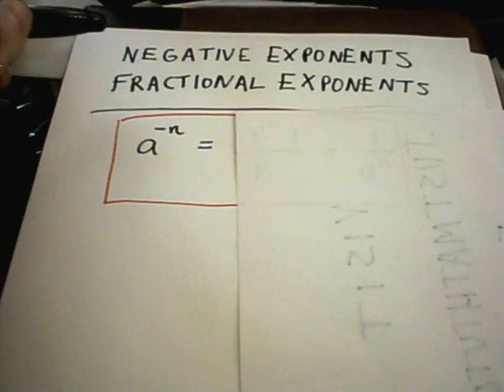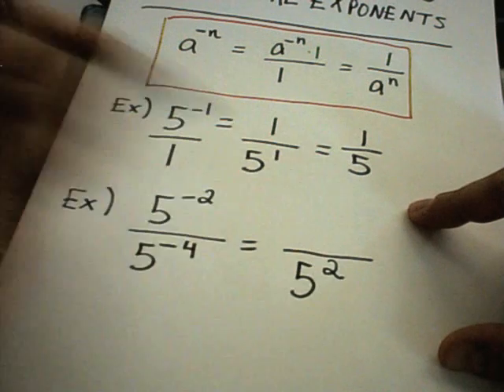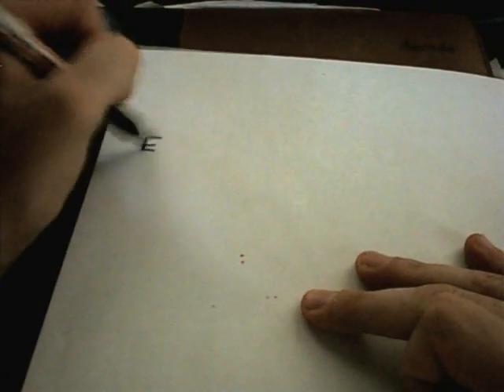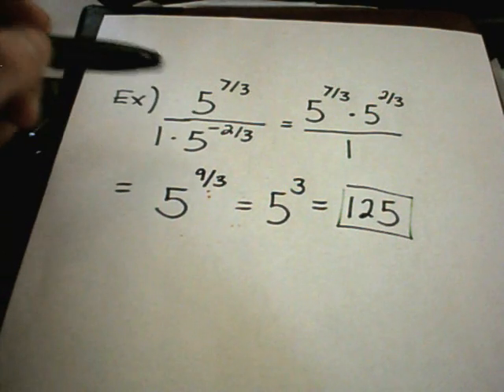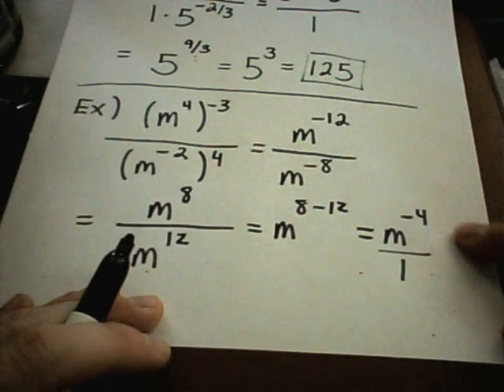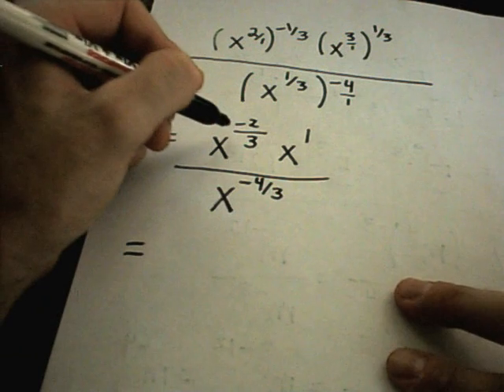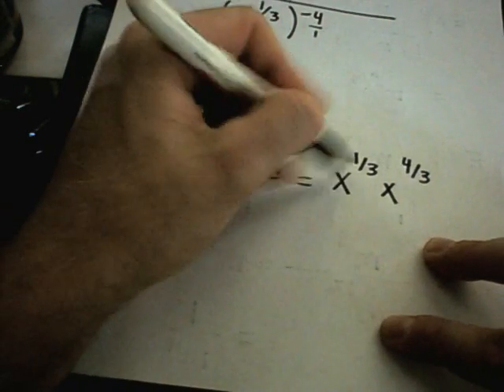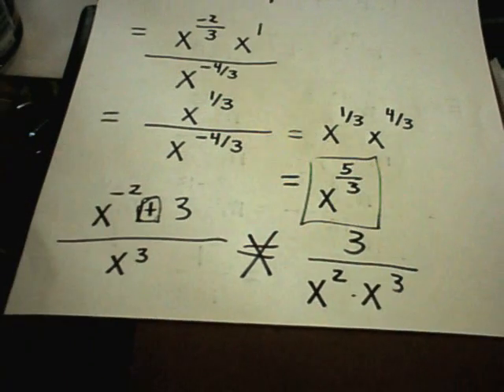Negative Exponents and Fractional Exponents - Examples